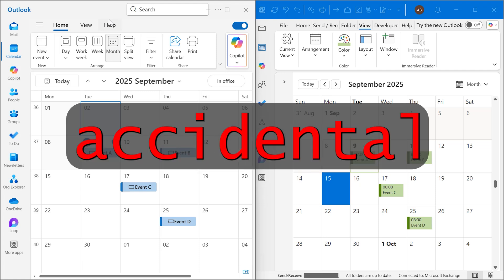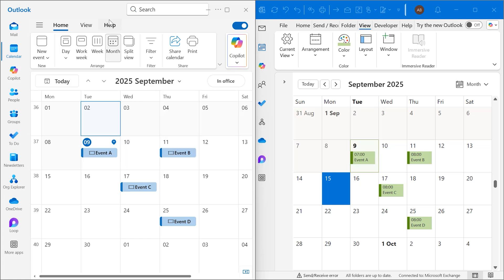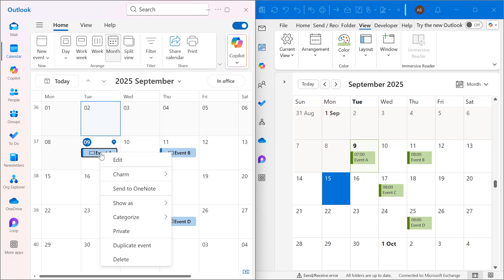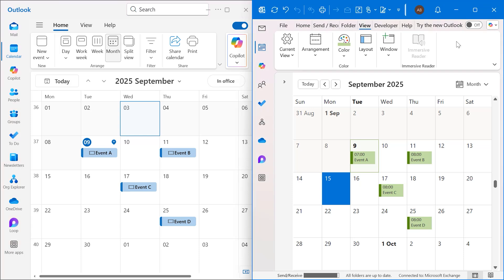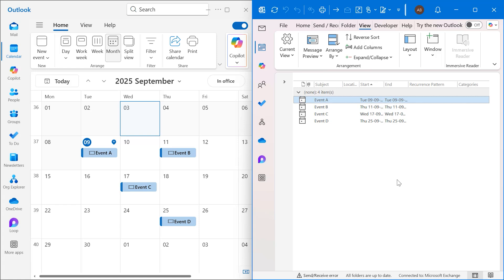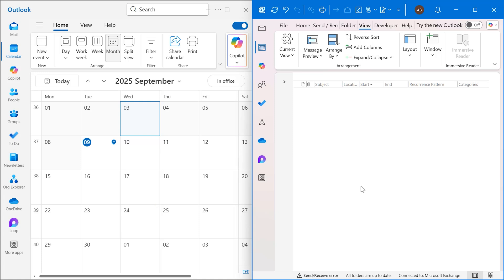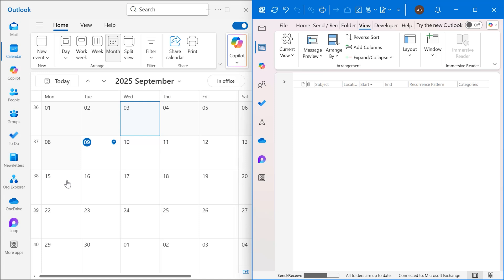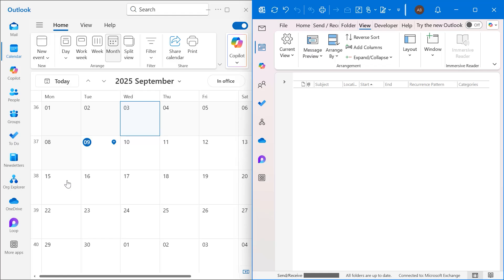Delete Duplicate/Imported Events in New Outlook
Flooded your New Outlook calendar with duplicate or wrong .ics imports? This video shows the fastest cleanup:

Hit the “Thanks” button on any video you enjoy

(Your purchase supports the channel at no extra cost to you!)